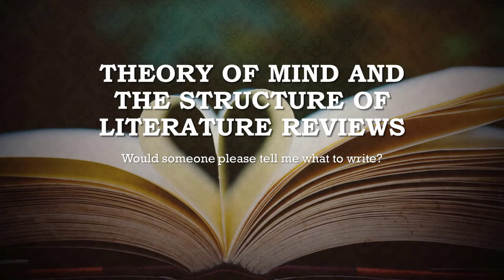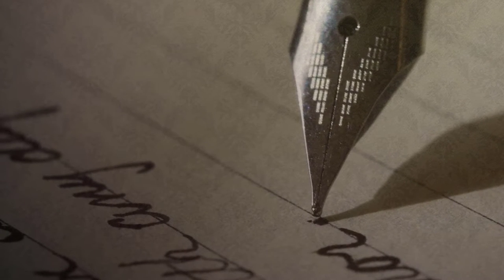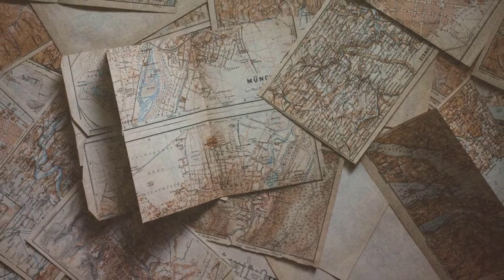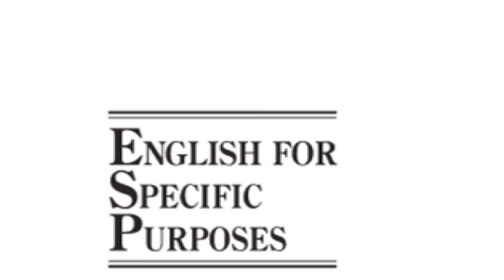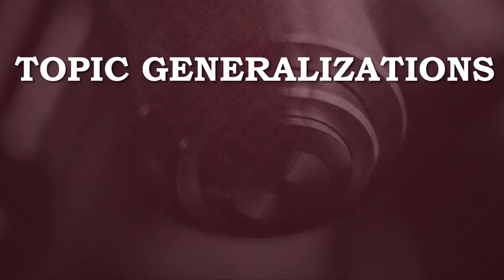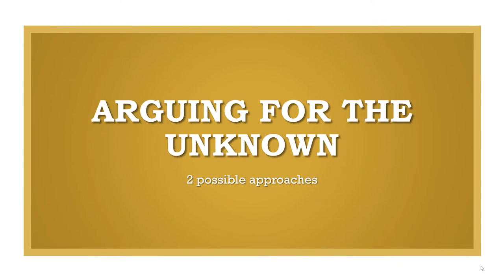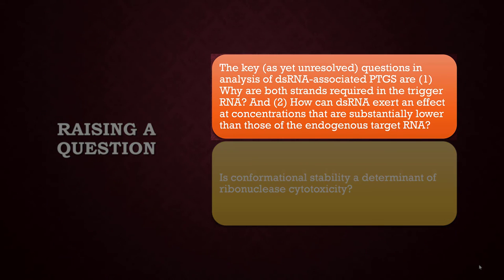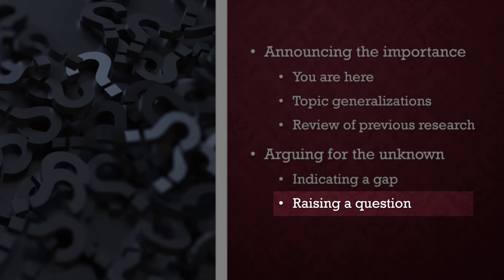Theory of mind and the structure of literature reviews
Literature reviews aren't as mysterious to write as many fear.  This video provides a rough outline after explaining how considering theory of mind can help improve your communication skills.